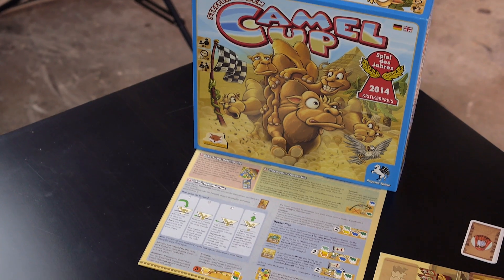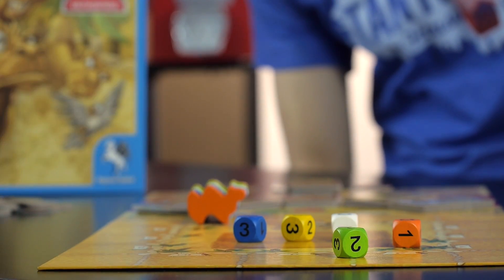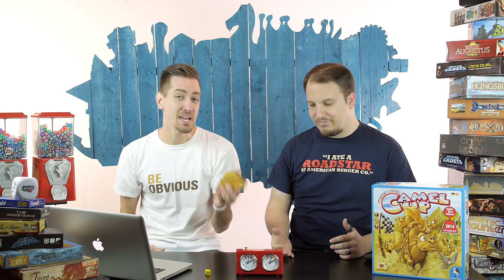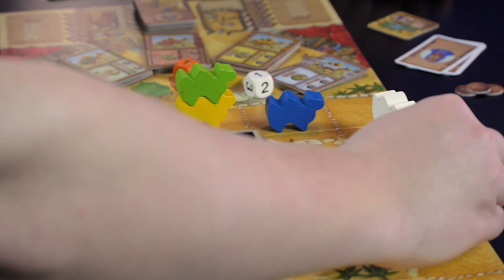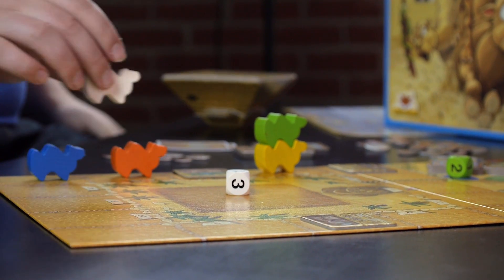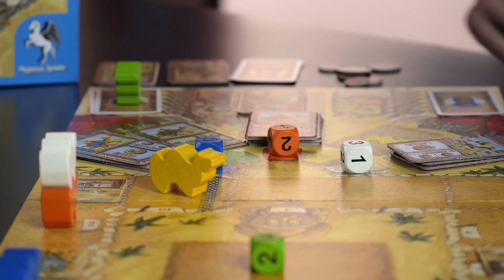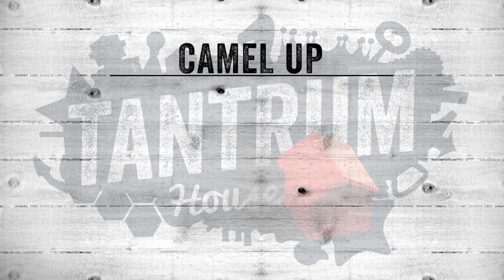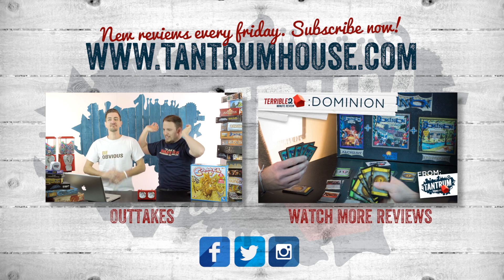Tantrum House | Camel Up Review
TANTRUM HOUSE | Terrible 2-Minute Review: Camel Up

Camel Up is a fast-paced guessing game, in which players try to bet on which camel will win a race around a pyramid. The pyramid is serves as a quirky dice tower and when players expel a die it determines which camels move. As the camels stack up and climb over one another, their order changes, and nothing is ever certain (except the fact that you'll have a blast) running this colorful race to the finish!